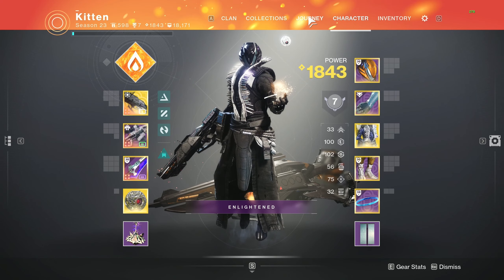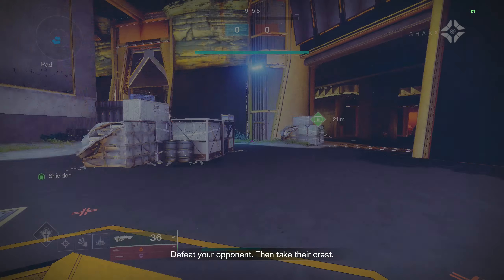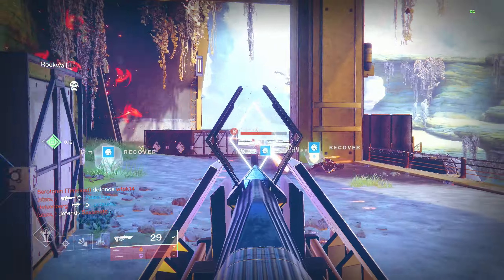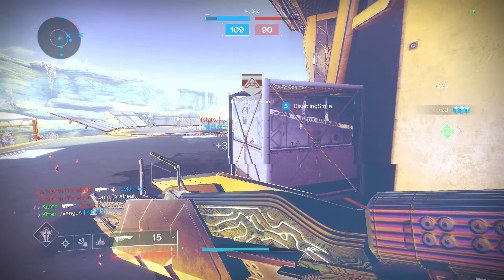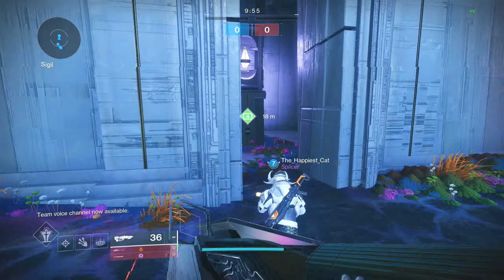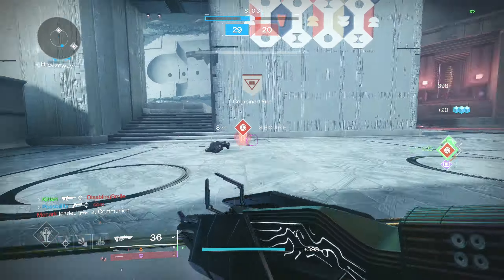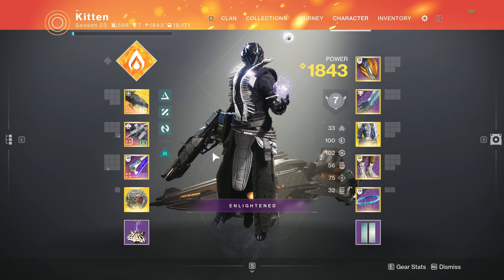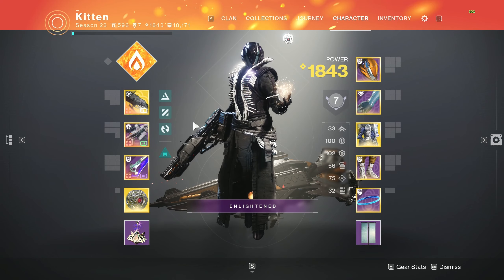THE CRAFTED OUTBREAK PERFECTED IS ACTUALLY INSANE!!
In This Video i'm going to be covering the crafted Outbreak Perfected that was repurposed in the Into the Light update, this weapon was an older Destiny 1 Exotic that came back and it is now craftable. I hope you all went on to enjoy this video and if you did make sure to comment, Like and subscribe with post notifications on to never miss any future uploads to the channel!

Video Timestamps
INTRO 0:00 - 1:16
GAME 1 1:17 - 5:23
GAME 2 5:24 - 8:03
WEAPON BREAKDOWN / OUTRO 8:04 - 9:13